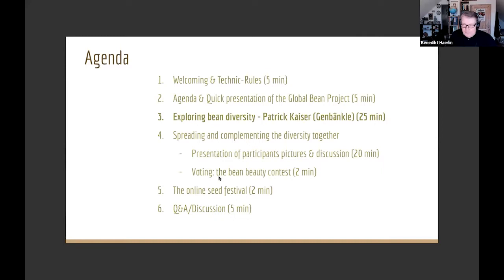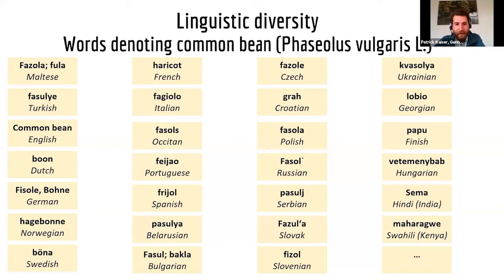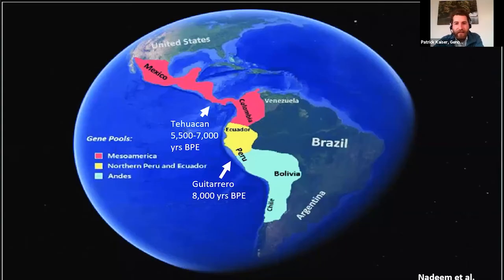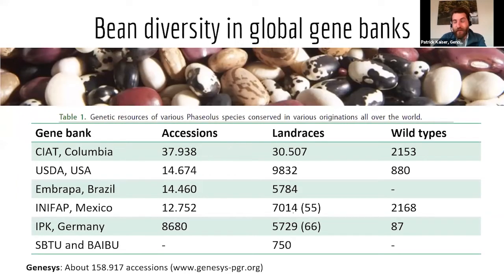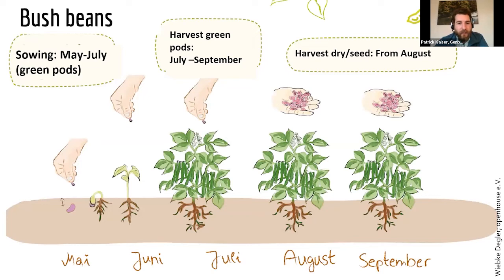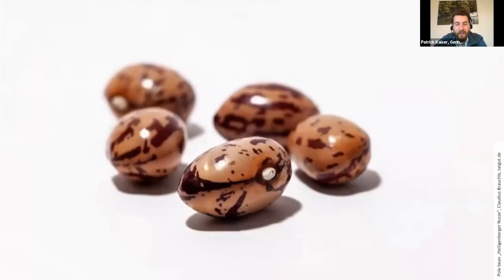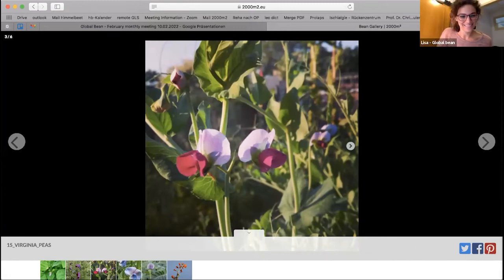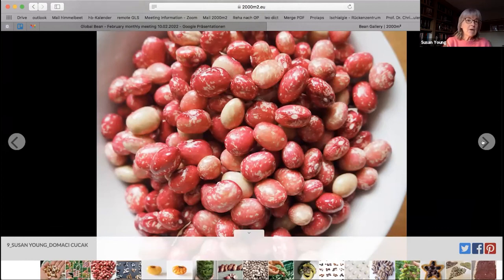EXPLORING BEAN DIVERSITY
Beans (phaseolus) are the most important legumes of the world - and probably the most diverse and beautiful, within the family of pulses. They crawl and climb, some stand alone. Their butterfly shaped flowers come in all colors. Their seeds are shining when dried and are a major source of protein. Beans originate from the Americas and are grown around the world, feeding not only humans and animals but also nurturing the soil with nitrogen.
At the occasion of World Pulses Day 2022, the global bean project is exploring bean diversity. Patrick Kaiser from the swabian Genbänkle, Germany, leads us through history, diversity, numbers and the beauty of beans.